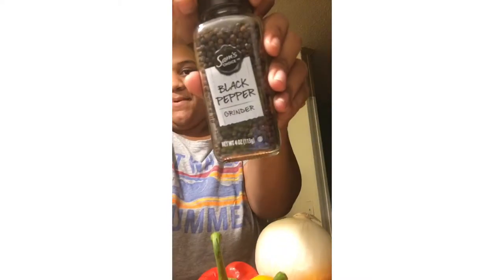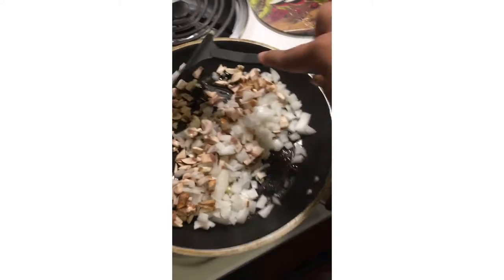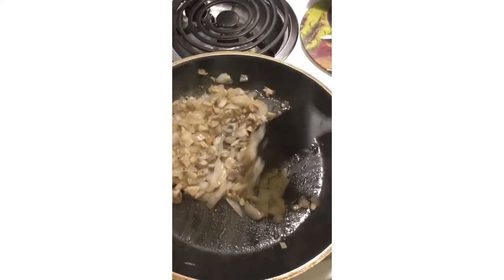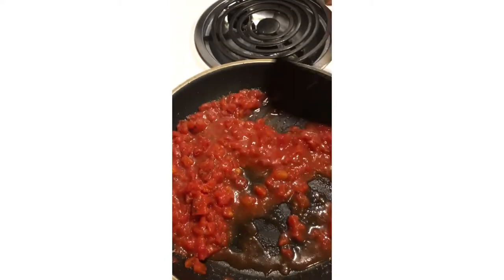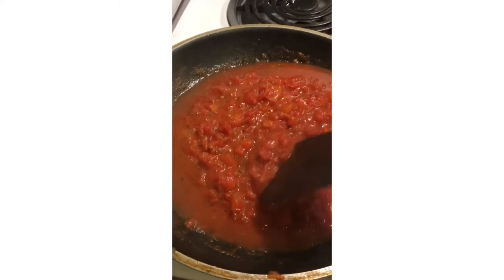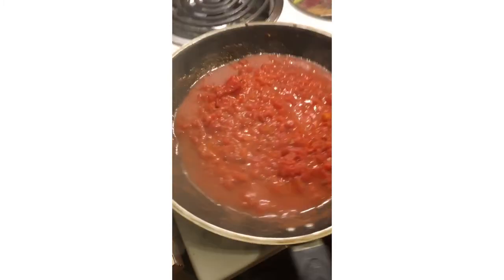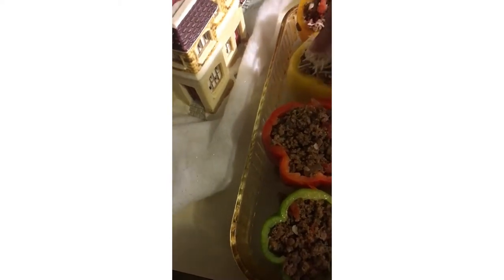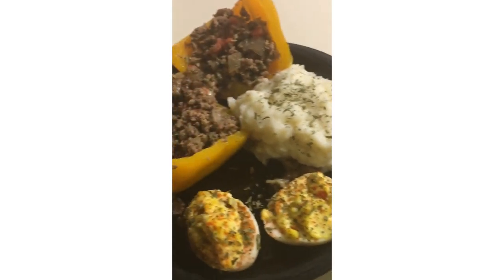Stuffed Peppers Recipe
Ingredients
- 4-6 bell peppers (any color doesn’t matter)
- Beef I used 48oz
- 2-3 cloves Fresh minced garlic
- 1 white onion
- Mushrooms(optional)
- Italian stewed tomatoes in a can (optional)
First you’ll need to cut and clean your peppers , then in a pan add olive oil add in minced garlic cloves, onion, & cut up mushrooms, after the garlic is browned and onions are translucent then add your beef (season to taste) , next you’ll need to add in the tomatoes , you can add cheese in if it want but I wait until after and top it with cheese set your oven to 350 and Pour a small amount of water into the bottom of the baking dish and drizzle the peppers with a little olive oil. Cover with foil and bake for 30 minutes. Uncover and bake until the peppers are soft and the cheese is melted and lightly browned, another 15 to 20 minutes.